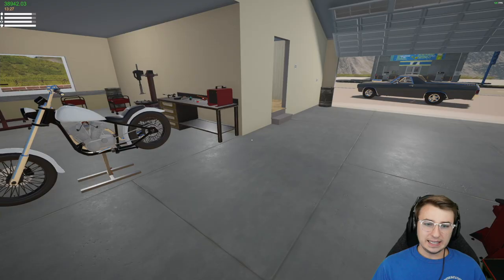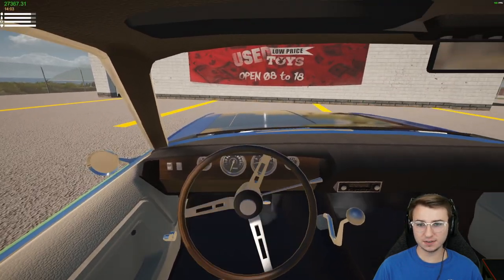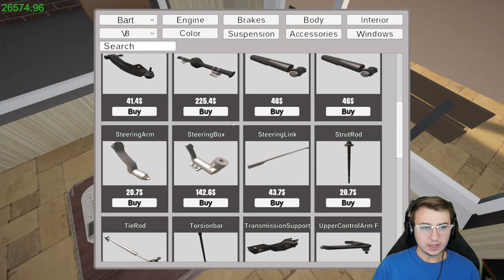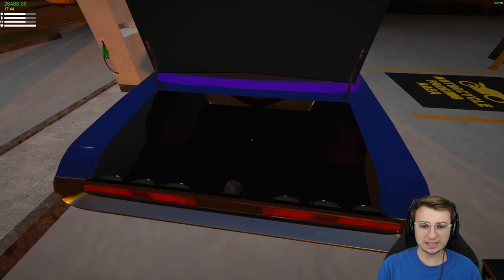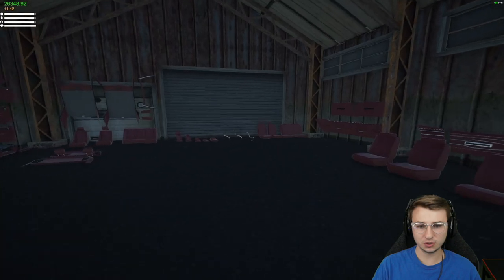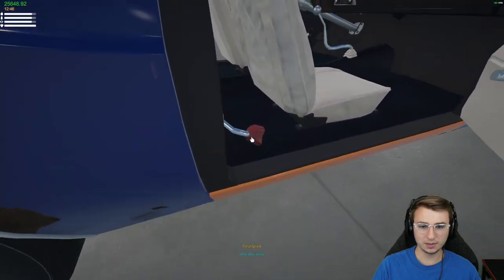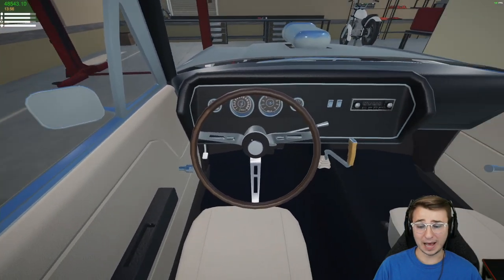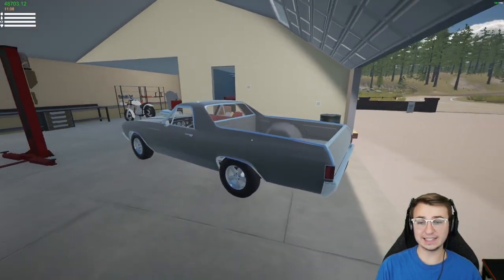My Garage - Ep. 27 - El Camino Reaches Final Form (BUILD)